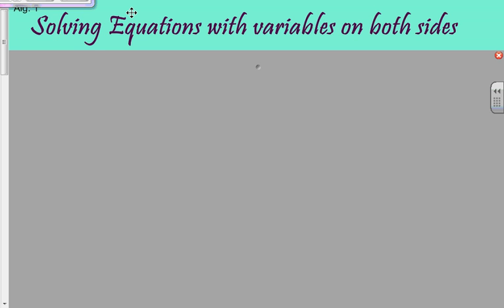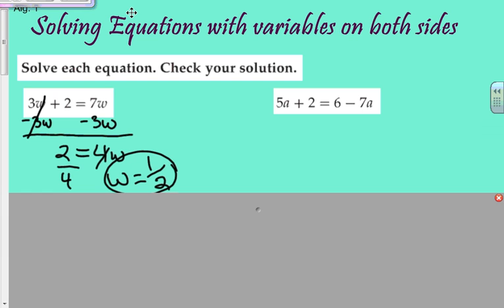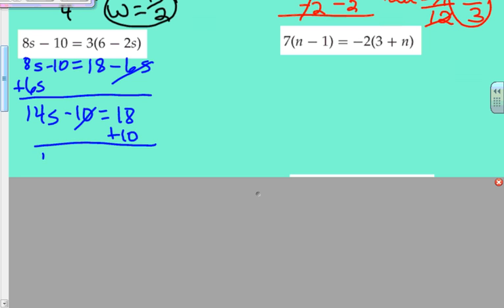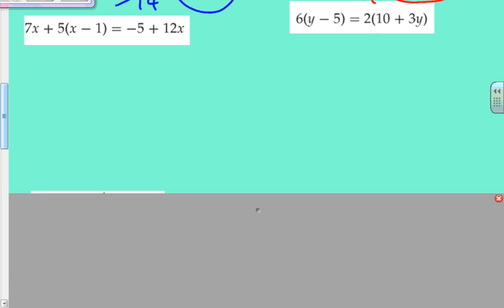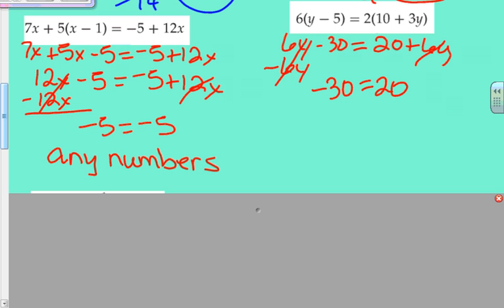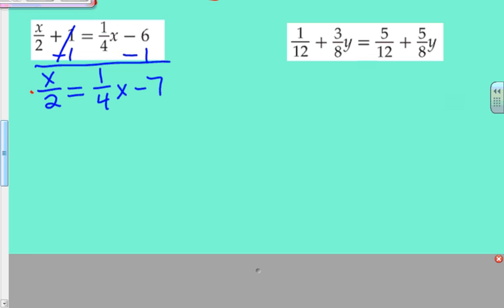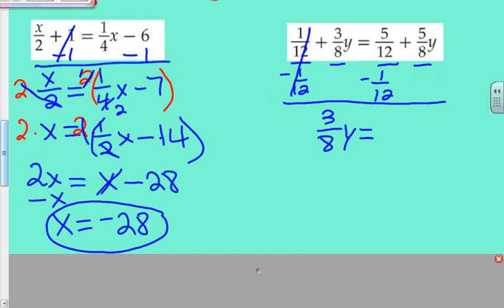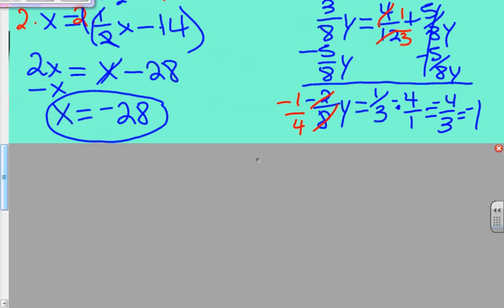Solving Equations with Variables on Both Sides